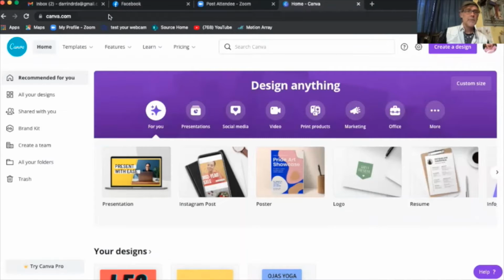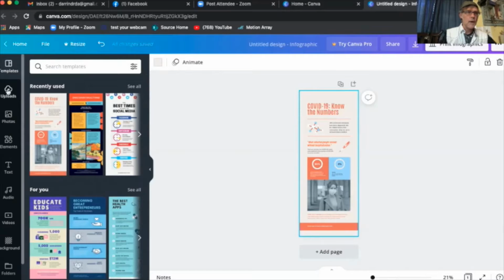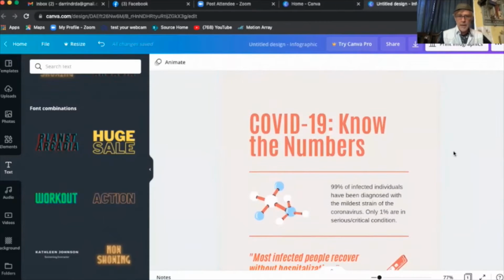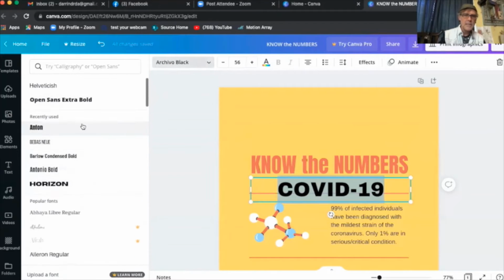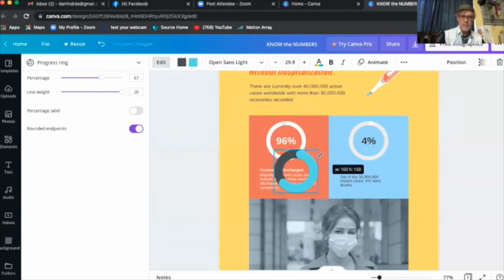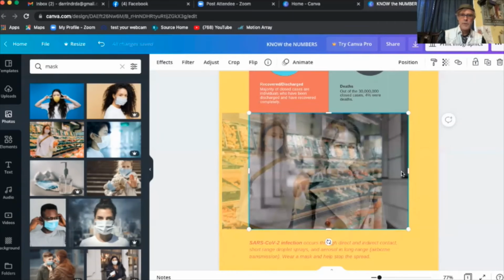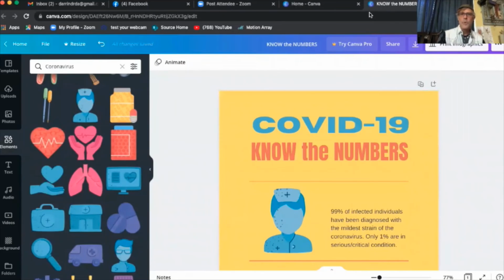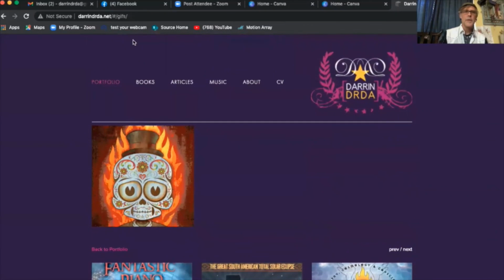How to create graphics using Canva? By Darrin Drda for UAMag Art Science and Democracy Festival.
Art Science and Democracy Festival, shares "How to create graphics using Canva? By Darrin Drda.  We hope this will help you create a winning graphic!